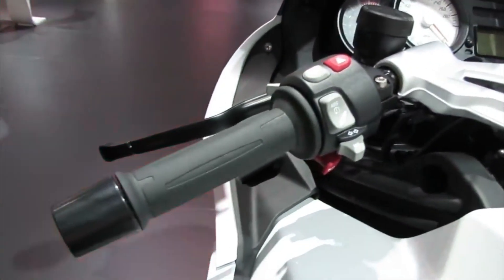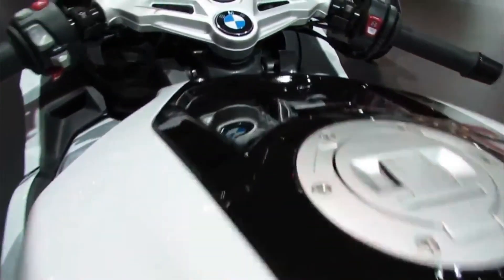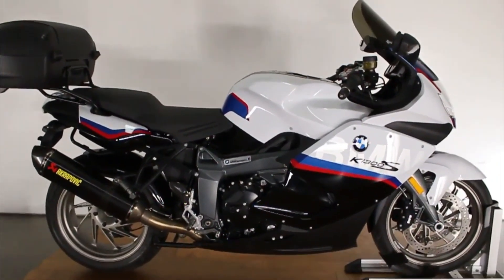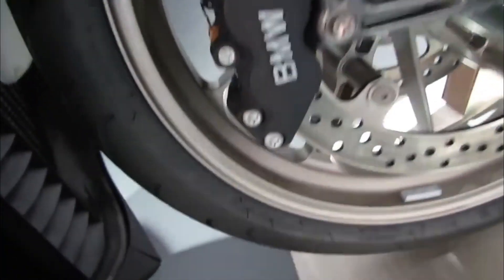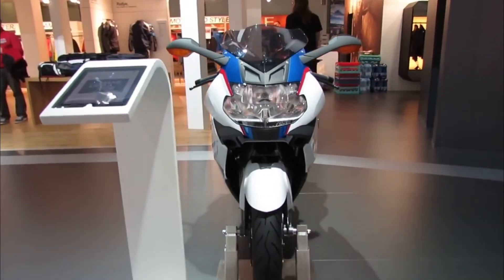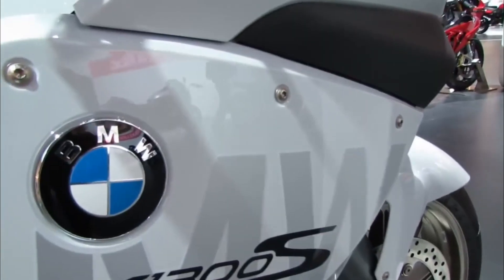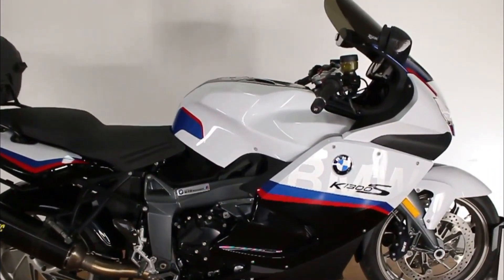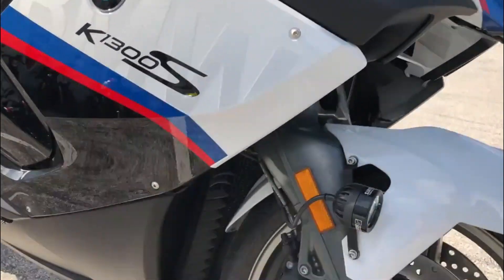Unleashing the Power: 2023 BMW K 1300 S Review - The Ultimate Machine for Thrill-Seekers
Looking for a bike that offers top-of-the-line power, agility, and comfort? The 2023 BMW K 1300 S may be just what you need. With its liquid-cooled four-cylinder engine, this sport-touring bike delivers a whopping 175 horsepower and 140 Nm of torque. It also boasts an electronic suspension adjustment system and a gear shift assistant that allows for faster, smoother acceleration without sacrificing momentum or traction. Additionally, the BMW K 1300 S features a linked braking system with ABS and an optional traction control system for optimal safety and stability.

While the BMW K 1300 S is a pricey investment with a starting price of €16,500, it's worth the cost for those who crave the thrill of high-performance machines. This sleek and aerodynamic bike has a spacious seat and large fuel tank, making it both comfortable and practical. And with its modern design and distinct exhaust pipe, the BMW K 1300 S is sure to turn heads wherever you go. Contact your local dealer or order online to get your hands on this ultimate machine for thrill-seekers.